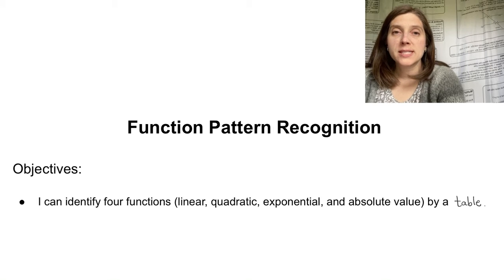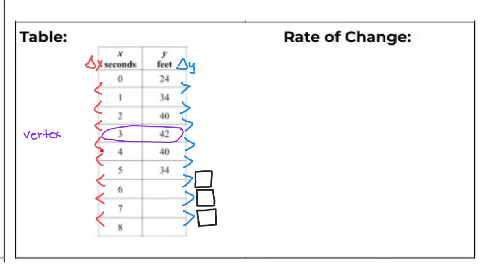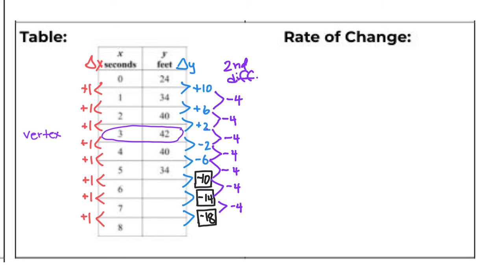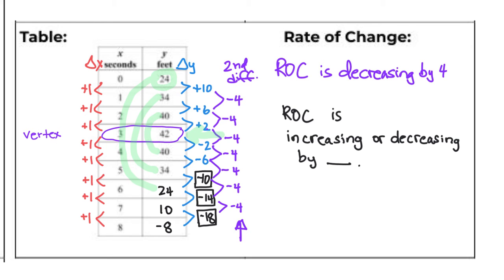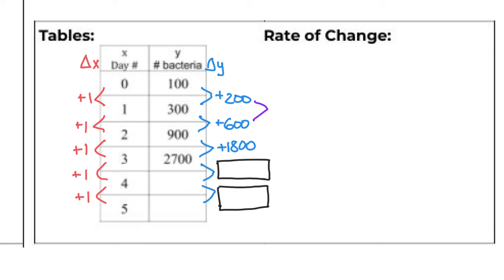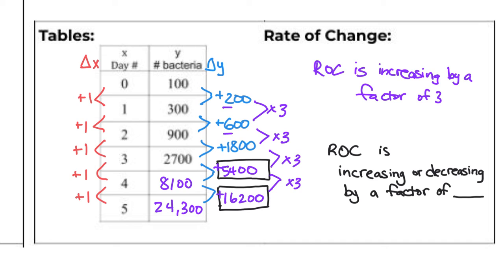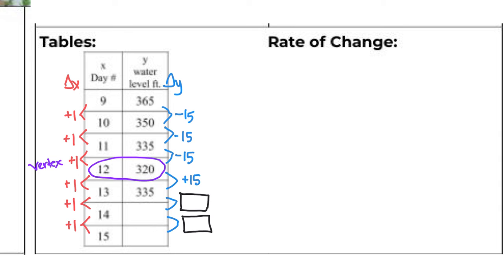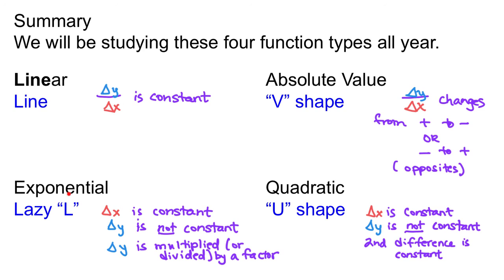U1 L1 Four Function End of Unit 1 Summary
Patterns in Tables of Values